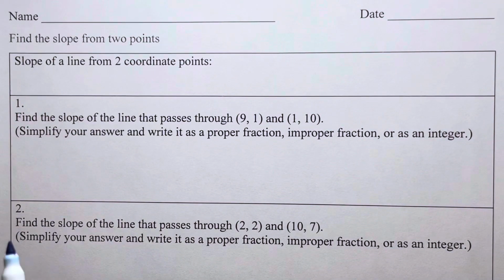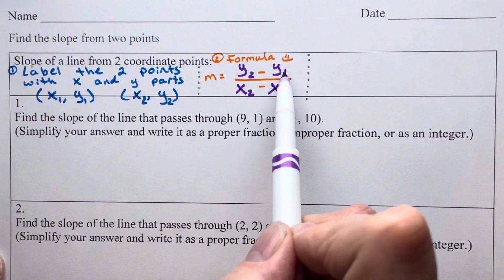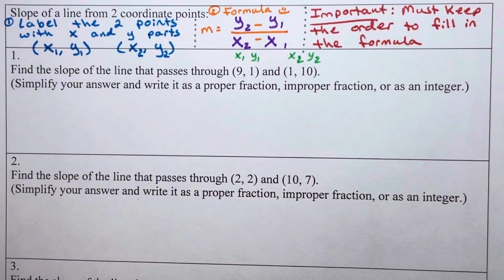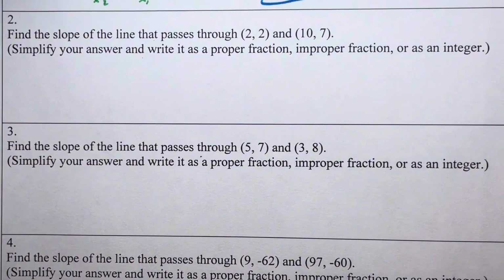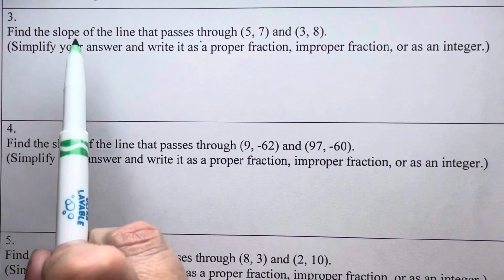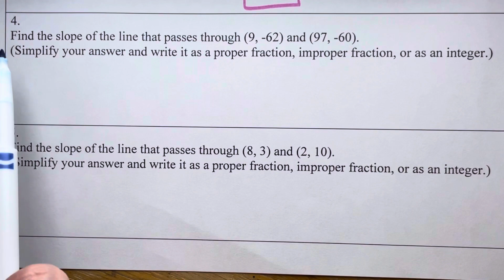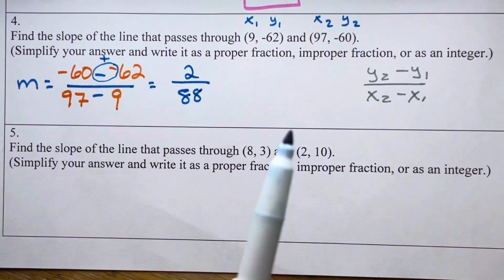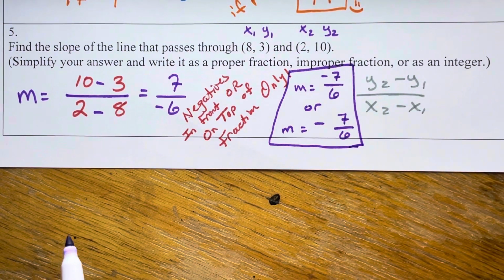Find the Slope From Two Points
This video for the Find the Slope From Two Points lesson shows the introduction & definitions and 5 example problems.